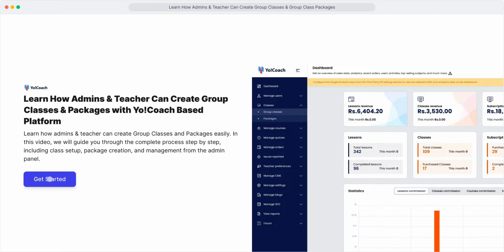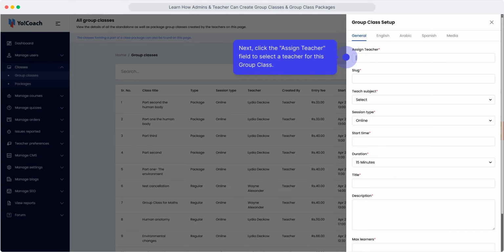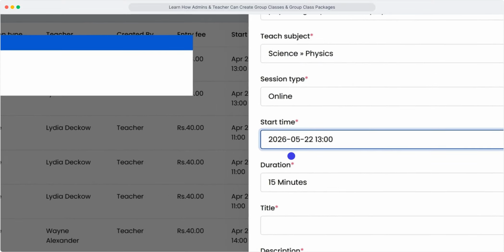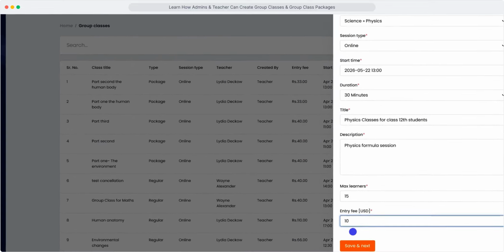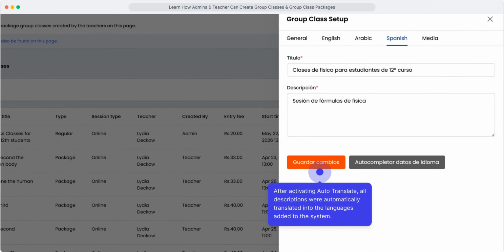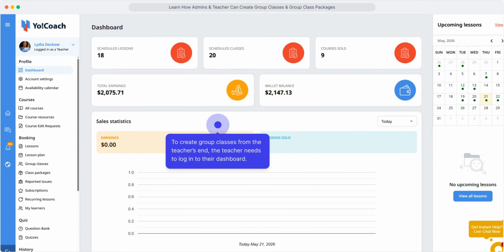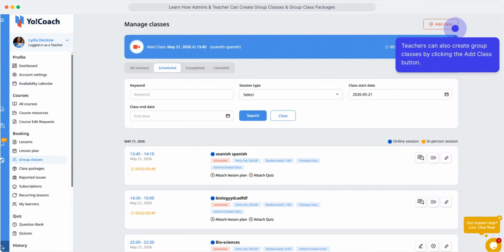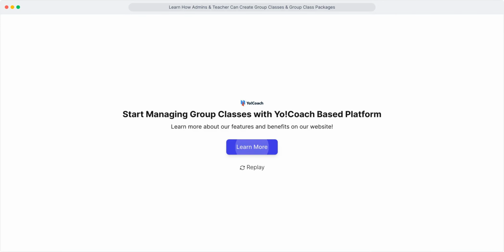Learn How Admins & Teacher Can Create Group Classes Group Class Packages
Learn how Admins and Teachers can create and manage Group Classes & Group Class Packages on a Yo!Coach-based platform. In this tutorial, we’ll walk you through the complete process of creating group classes, assigning schedules, managing class packages, and improving the online learning experience for learners.

This video covers:

Creating group classes
Managing group class packages
Editing and scheduling classes
Assigning tutors and managing sessions
Enhancing collaborative online learning

Yo!Coach provides a powerful all-in-one eLearning and tutoring platform to help educators deliver seamless online coaching experiences.